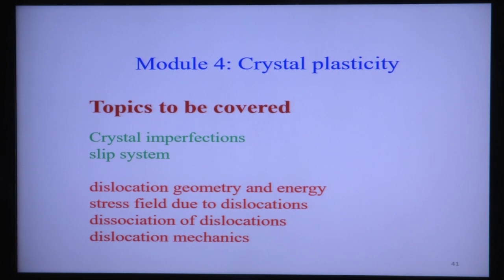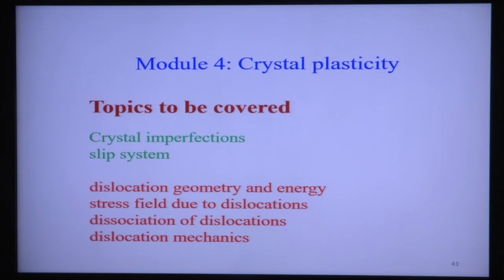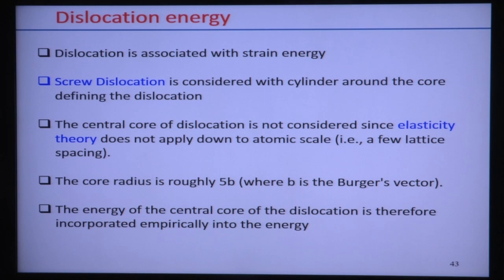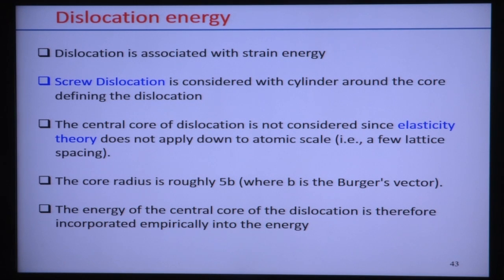WEEK 5 SECOND LECTURE